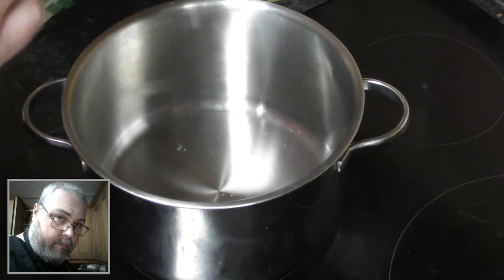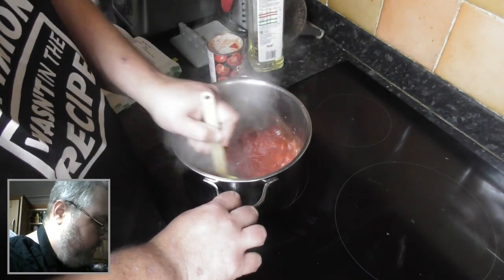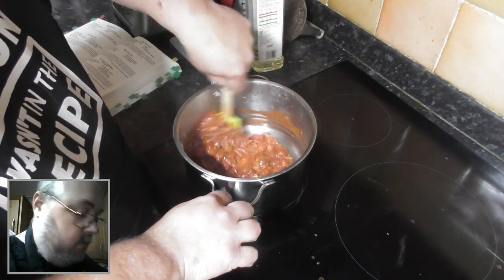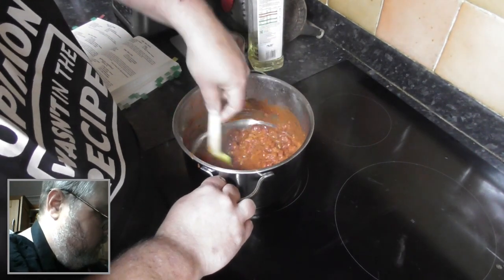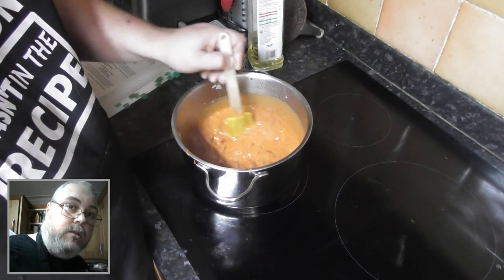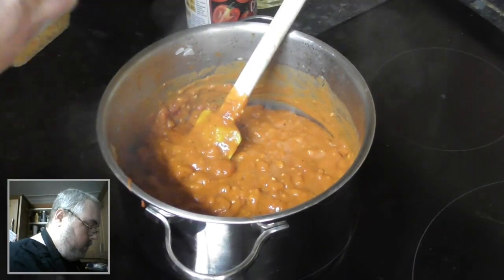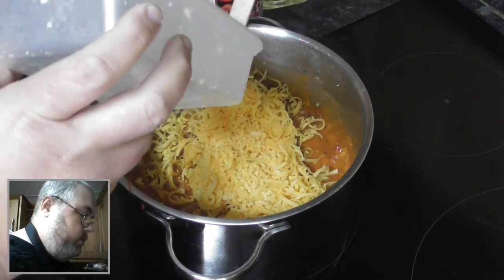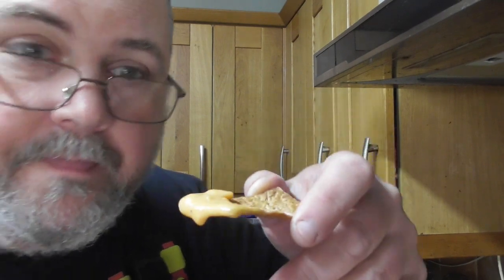Escape Ordinary Dips with Classic Southern Con Queso Cheese Dip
Today we break out the Dogwood Delights cookbook for a classic Southern take on Con Queso Cheese dip.

If you would like to help out the channel with tools, supplies, or donations, you can find my BBQ wishlist

Ninja Woodfire Outdoor Grill
Ninja Food Processor
Ninja Creami Ice Cream maker
Barbeque Chimney Starter
BBQ Mop
BBQ Rolling Basket
Butchers Paper
Restaurant Grade Charcoal
Wood Chips for smoking
Special Sh+t seasoning
Good Sh+t seasoning
Bullsh+t seasoning
Aw Sh+t seasoning
Karo Dark Corn Syrup
Karo Light Corn Syrup